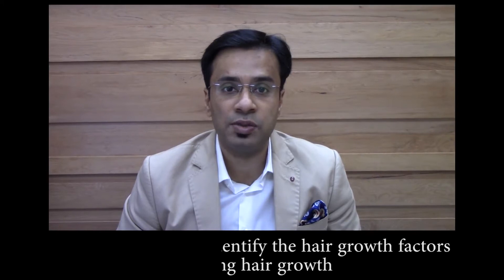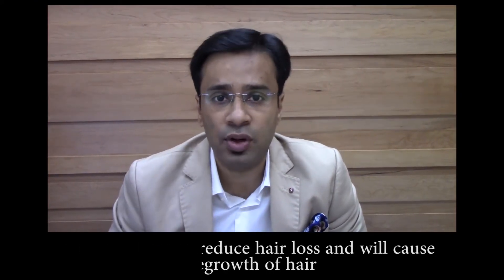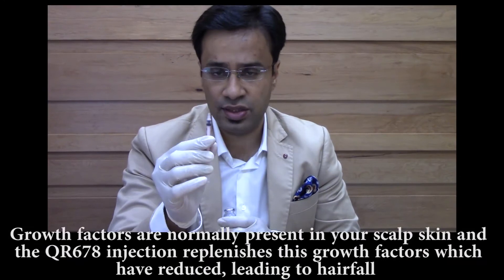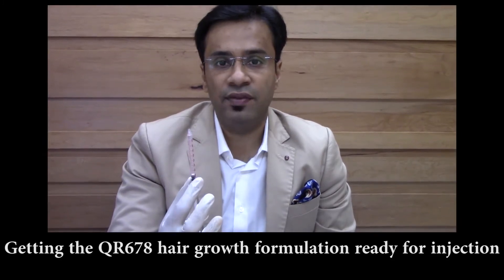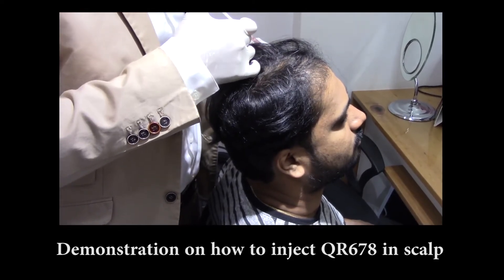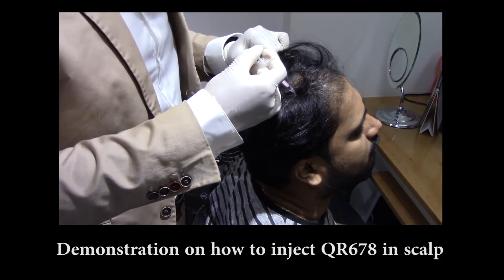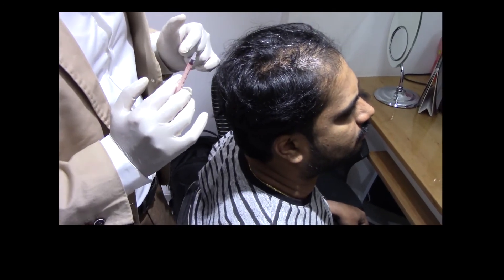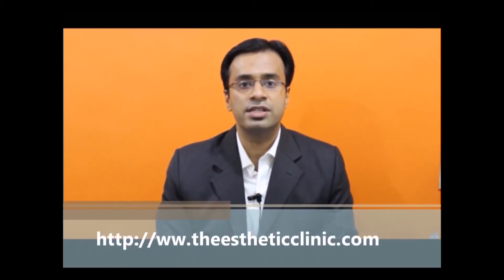Llega a Chile QR 678®, Terapia patentada 1era en su clase para la caída y el crecimiento del cabello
QR 678 se inició en 2009 y desde entonces se ha tratado con éxito a más de 10.000 pacientes. La inyección de QR 678 es una molécula de crecimiento del cabello que se cultiva en un laboratorio. También ha recibido una patente de EE.UU que es muy recomendable. (FDA)

QR 678 viene en una botella sellada de 5 ml y es una combinación de factores de crecimiento del cabello y viene en forma inyectable. Ayuda a que el cabello vuelva a crecer y reduce la caída.

Se inyecta a través de una aguja muy pequeña en el cuero cabelludo, pero no hay sangrado ni dolor para los pacientes. Este procedimiento debe repetirse cada 3 a 4 semanas. Todo el procedimiento dura unos 8 meses en total.

Se recomienda que al optar por cualquier procedimiento, consulte a un Especialista capacitado y experimentado, ya que asegura obtener los resultados deseados y también nos informa de los efectos secundarios.

El Dr. Debraj Shome es un reconocido cirujano plástico facial y se ha formado en EE. UU. Singapur, Europa e India. Fue quien en 2006 descubrió por serendipia este innovador hallazgo científico.

Si desea mayor información contáctenos!!